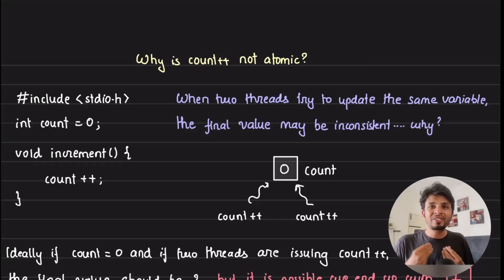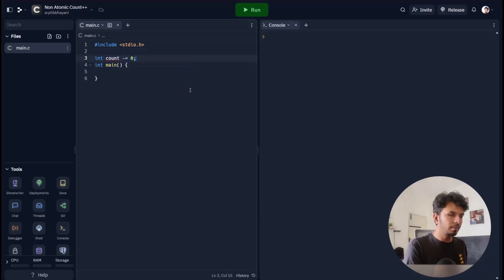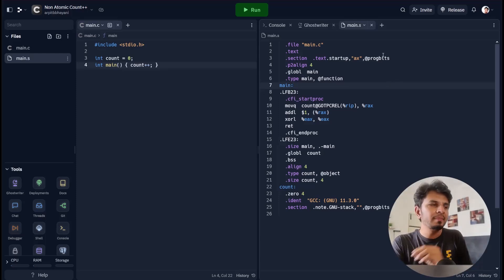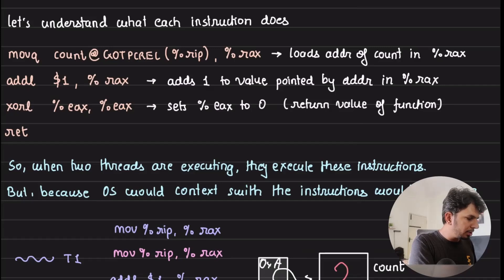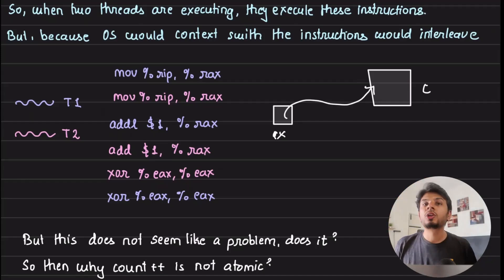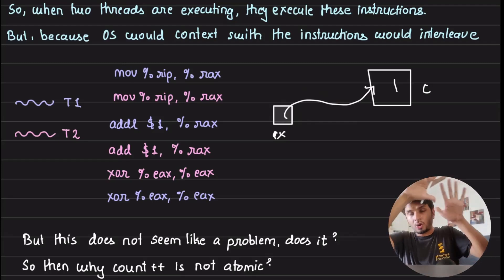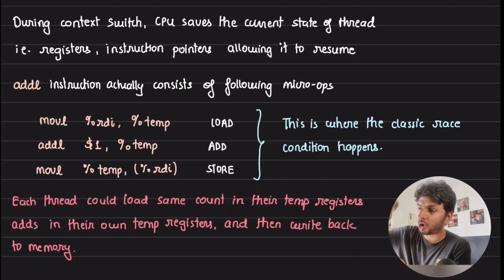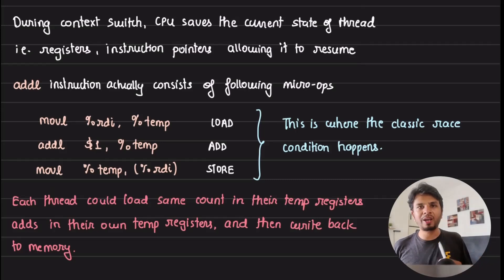Peeking into assembly code to understand why count++ is not atomic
In this video, I delved into why a seemingly simple operation like count++, when executed by two threads simultaneously, can lead to inconsistencies in the final value. By examining the Assembly Language code generated from a basic C program, I uncovered that count++ is not atomic due to the underlying micro operations involved. Despite the appearance of atomicity in the Assembly Language code, the actual execution involves multiple micro operations, making count++ non-atomic. Understanding these intricacies sheds light on the beauty of computer architecture and the reasons behind non-atomic behaviors.

# Other socials